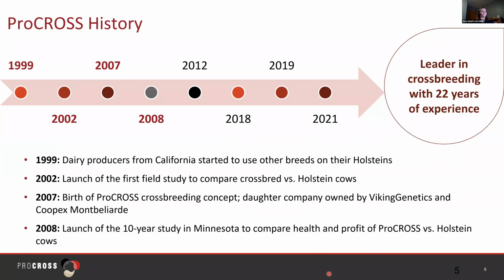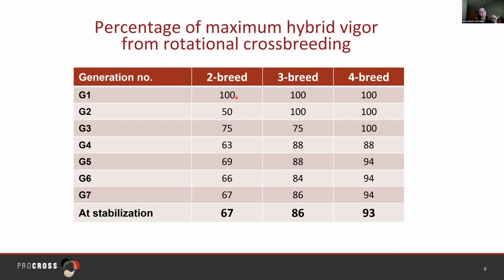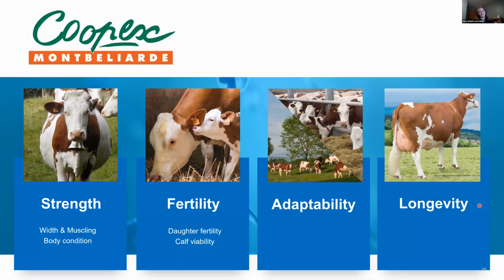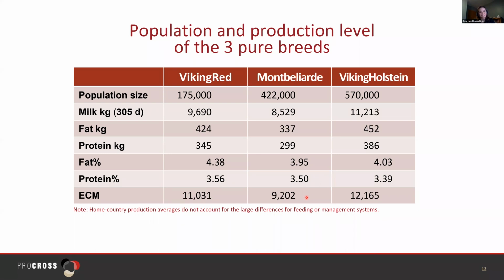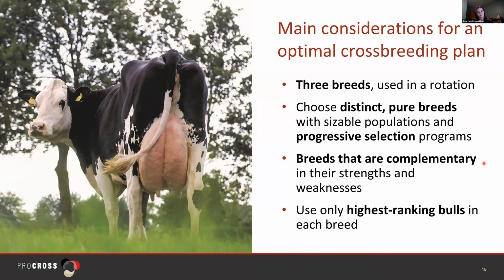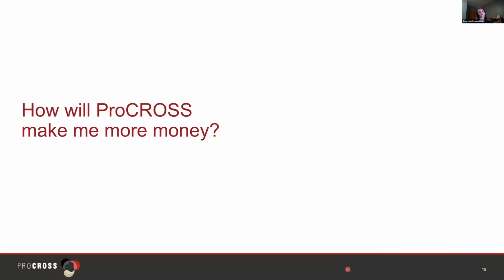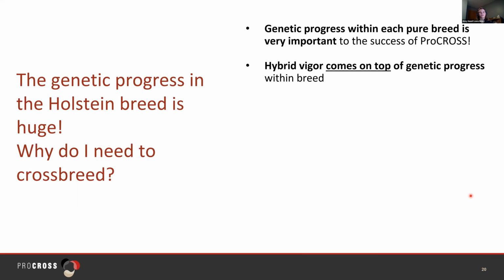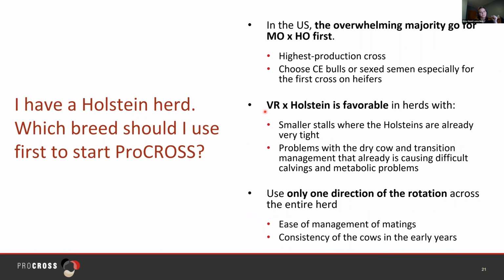ProCROSS Webinar : The basics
Learn more about the success of ProCROSS, and the reason it is the only profit-proven crossbreeding program in the world.
Thursday, October 28 recording, hosted by Amy Hazel, Amy Hazel Loeschke, Ph.D, ProCROSS Product Consultant, USA.